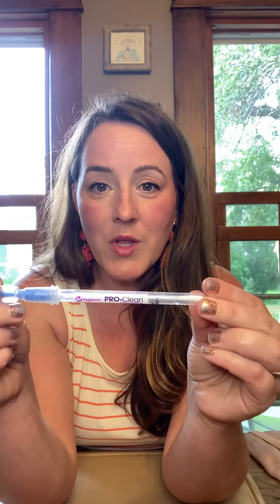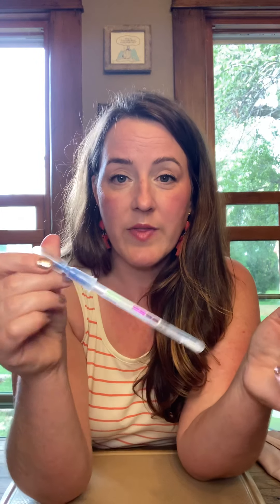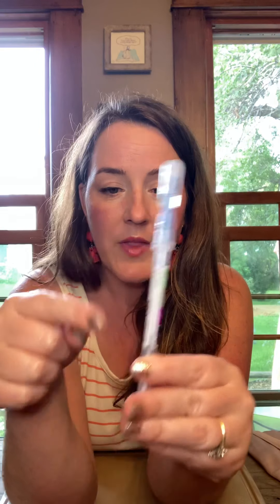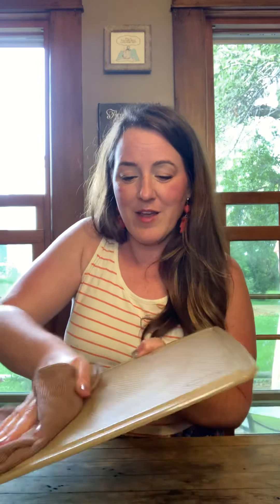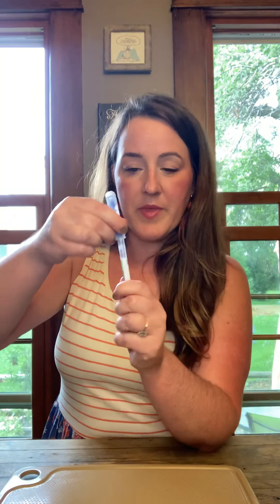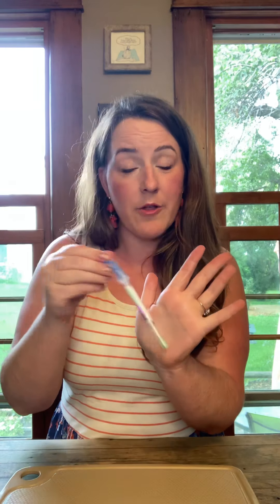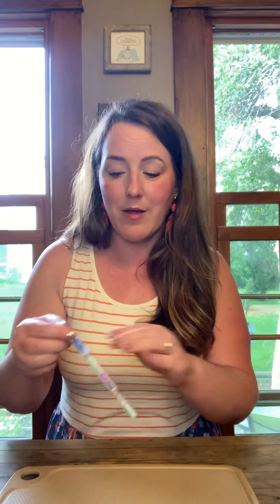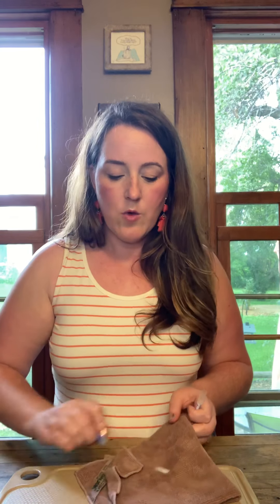The RAW CHICKEN DEMO